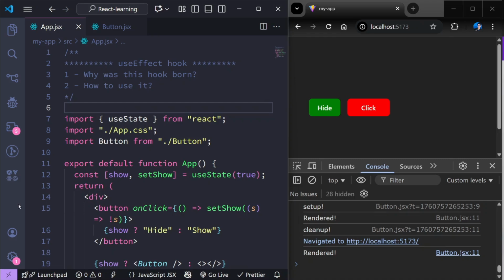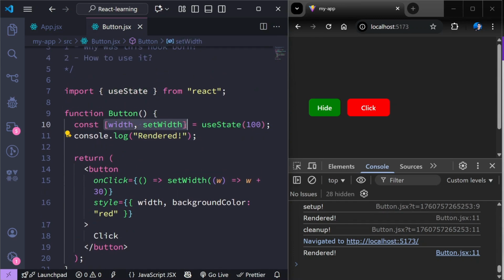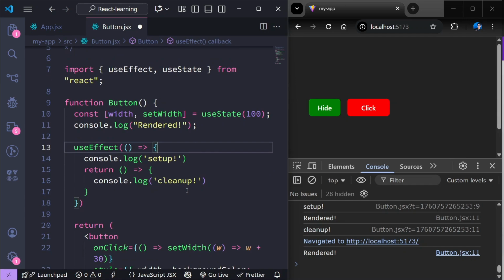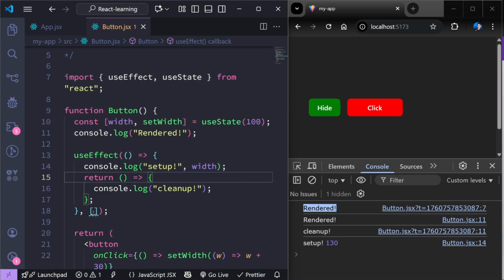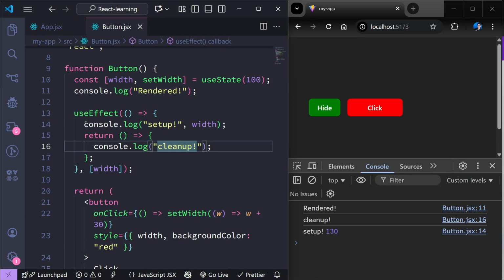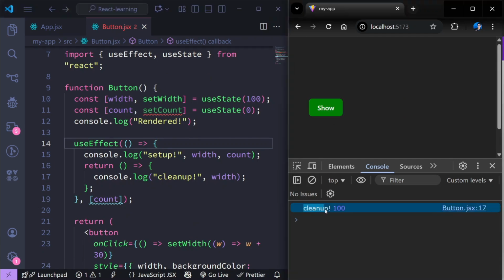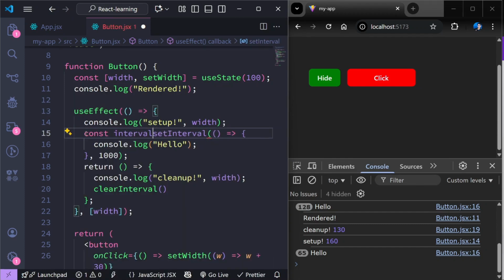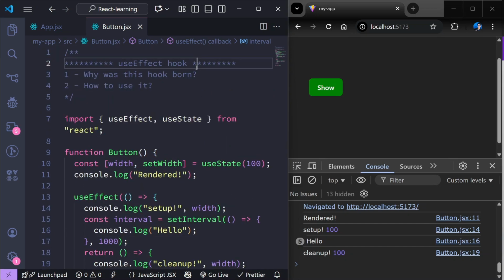useEffect hook in ReactJS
In today's video we will learn about an important hook of ReactJS is useEffect.
Good health and peace.
Best regards,